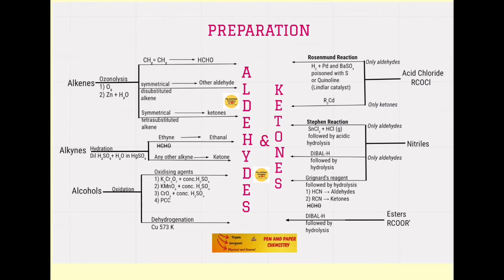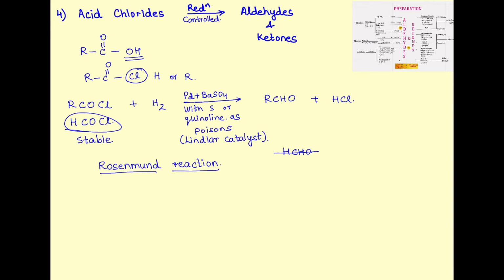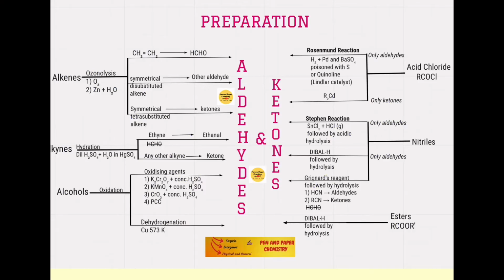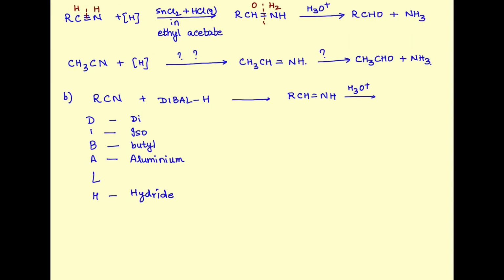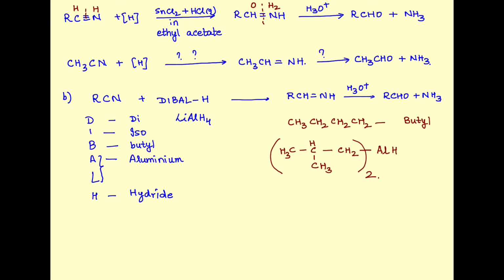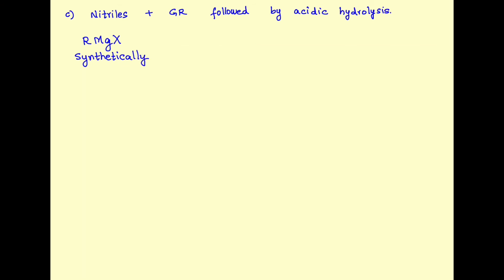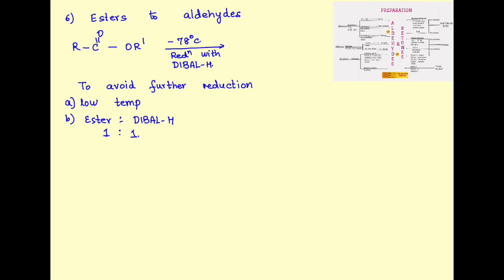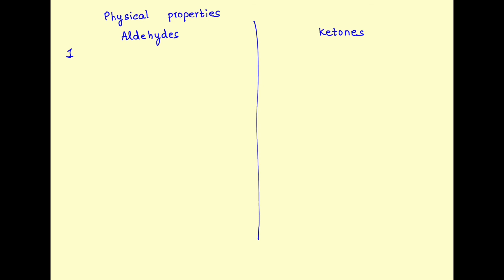Preparation of Aldehydes and Ketones Part 4